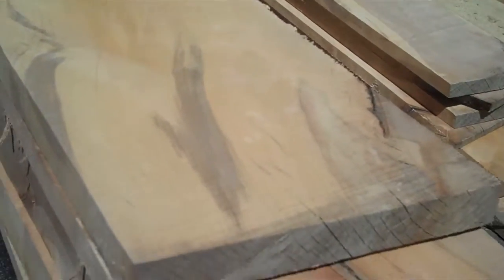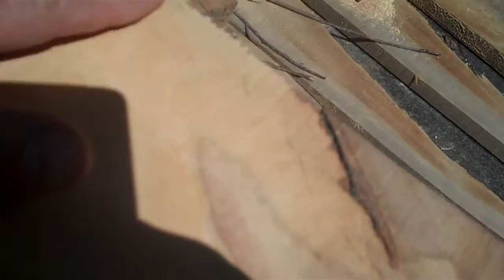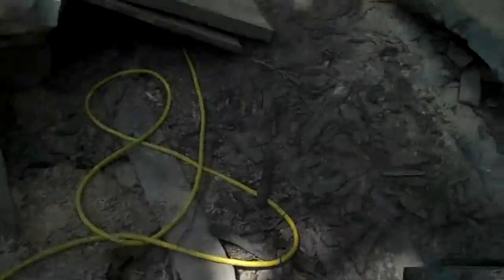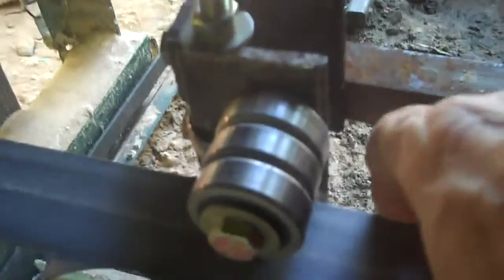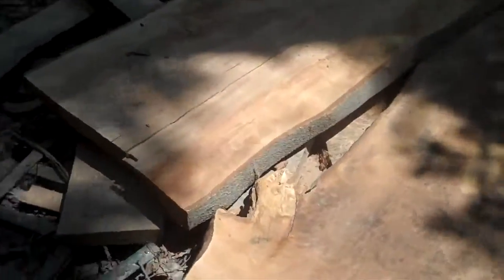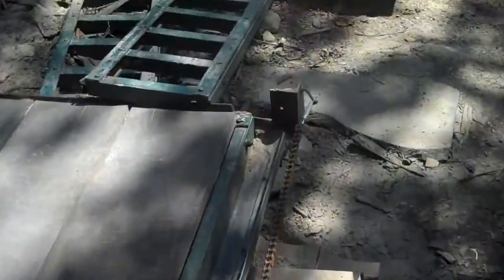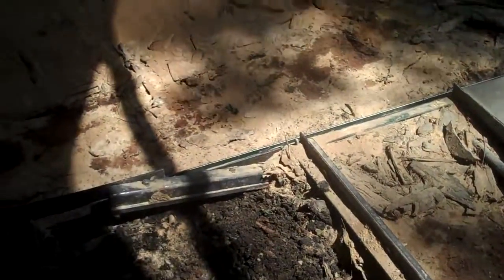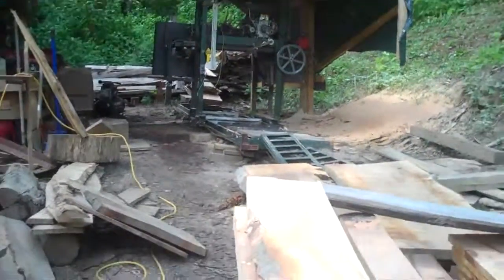Lưỡi cưa gỗ lenox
lưỡi cưa gỗ lenox woodmaster